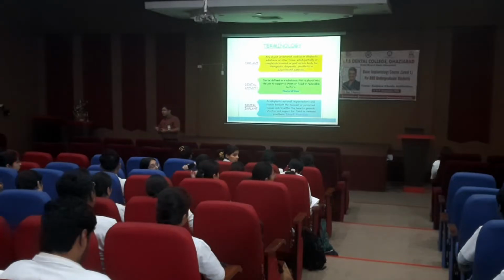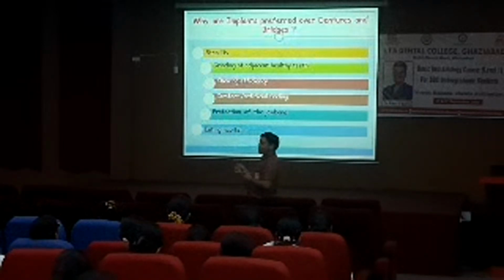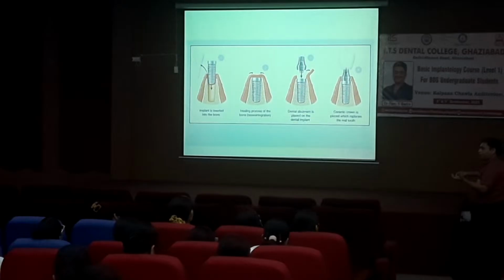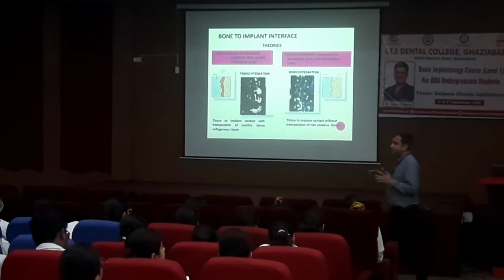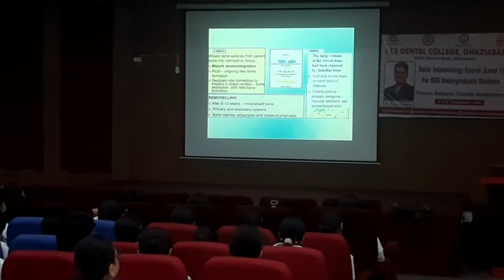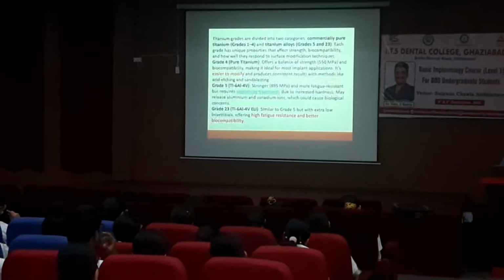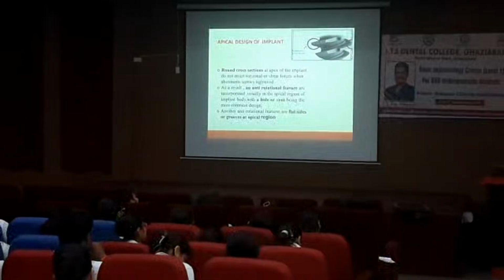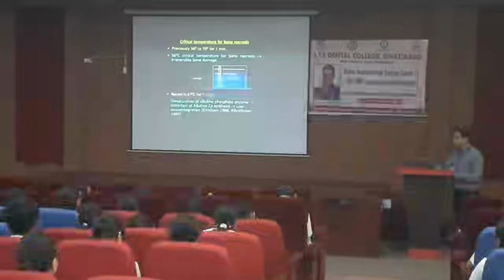itsdentalmuradnagar is live